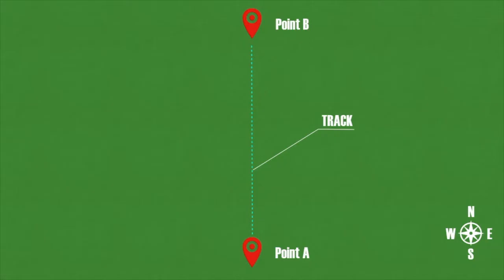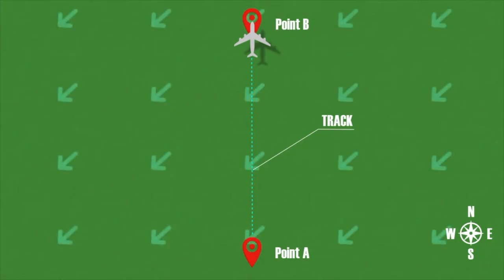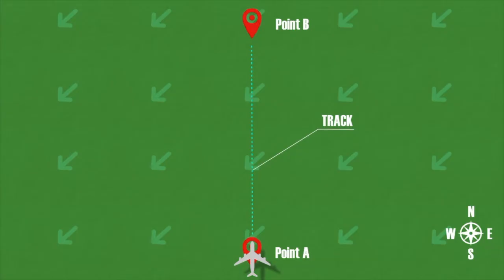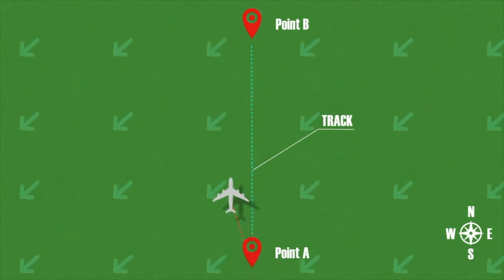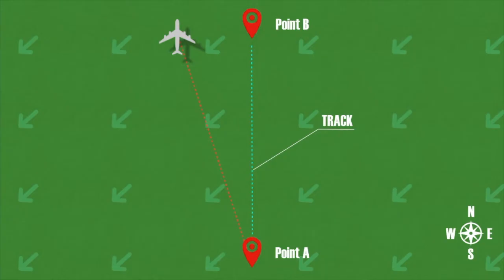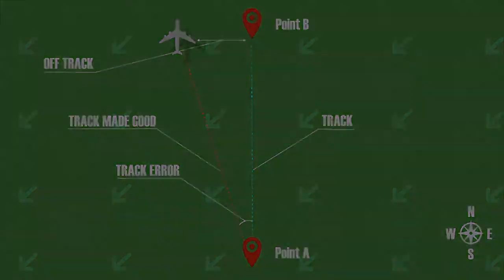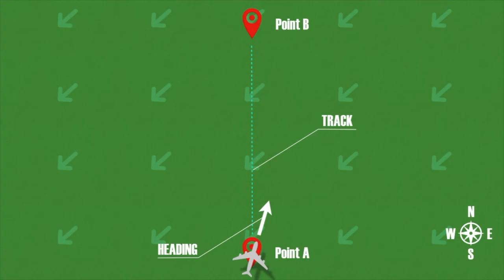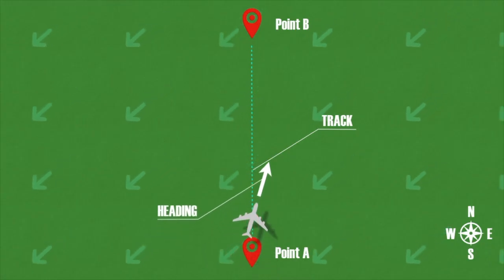Track vs Heading.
Track and heading are not the same thing. We hope you will enjoy this simplified explanation of their difference.

You may wish to view our related video on the 1 in 60 rule:

Each subscription means a lot to us and it helps us grow.

to find out how.